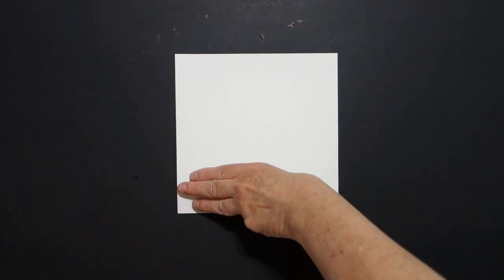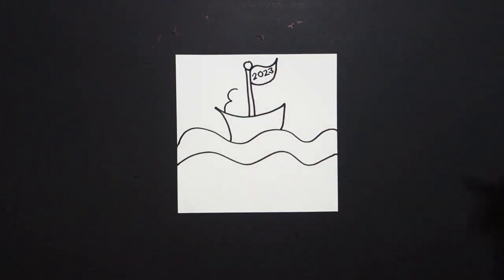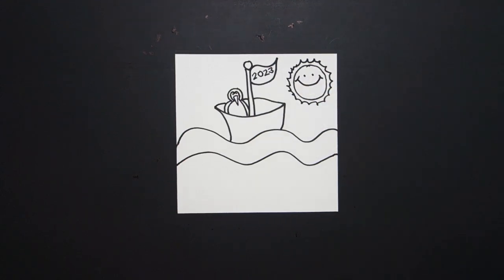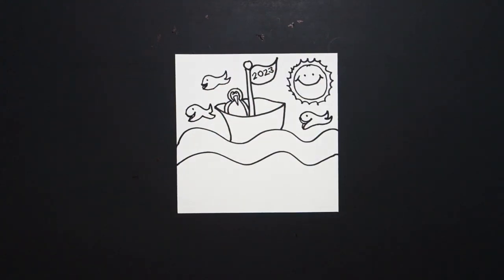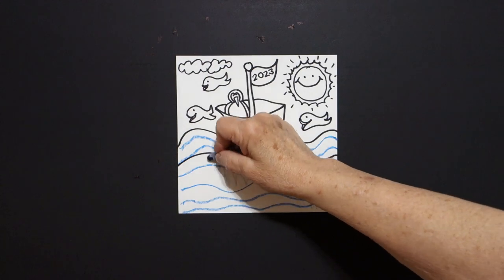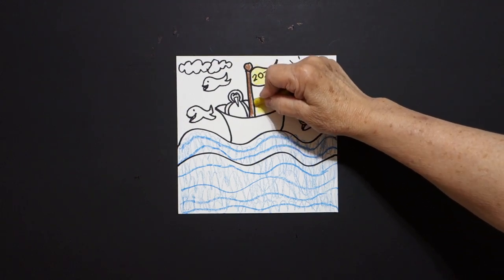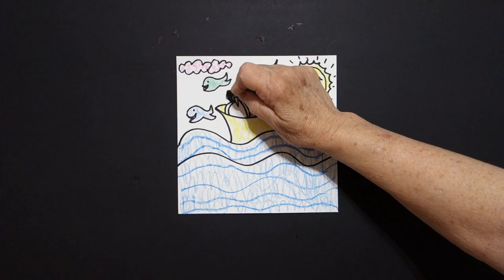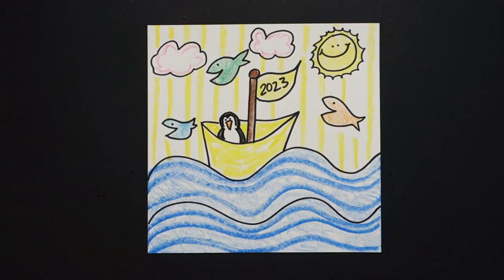Let's Draw Sailing into 2023!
Easy to follow directions, using right brain drawing techniques, showing how to draw Sailing into 2023!